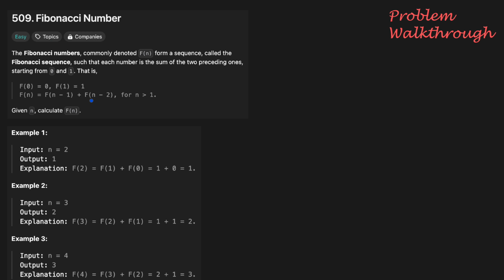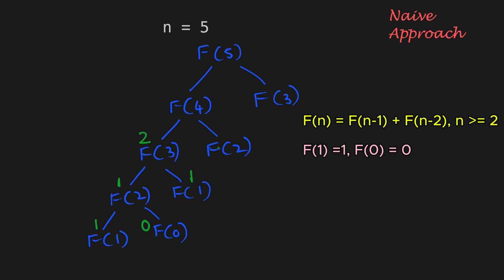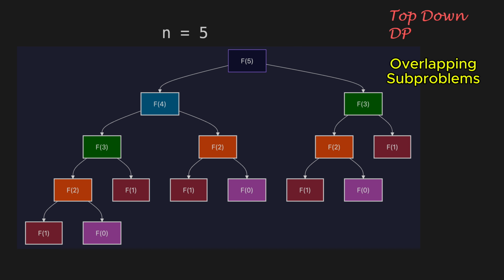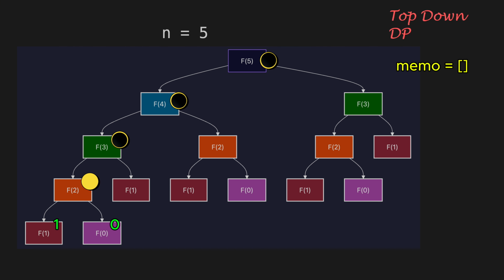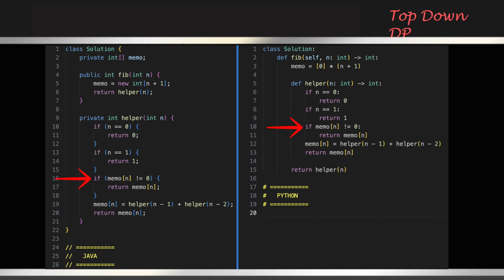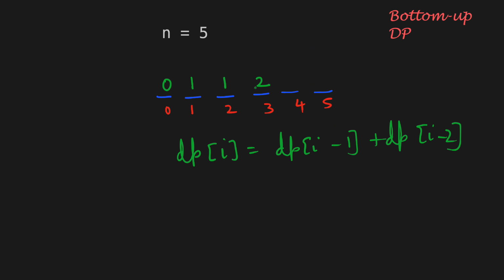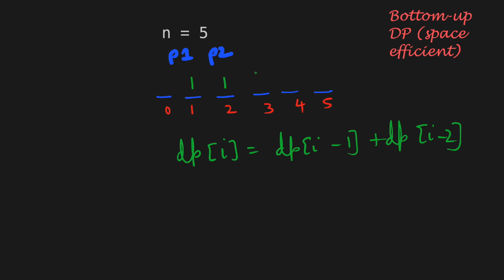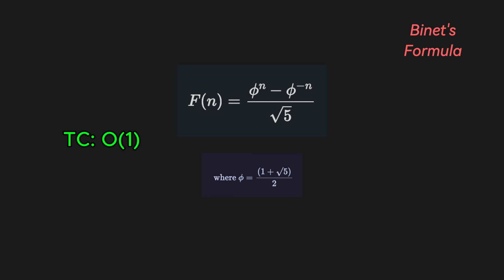Fibonacci Number - Leetcode 509 | Using Dynamic Programming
The Fibonacci Numbers, commonly denoted F(n) form a sequence, called the Fibonacci sequence, such that each number is the sum of the two preceding ones, starting from 0 and 1. That is,

Sequence is defined as,
and
and
This sequence was first described by the Indian mathematician Pingala in the 2nd century BC, in the context of Sanskrit prosody, and was later popularised in Europe by Leonardo of Pisa (Fibonacci) in the 13th century.

Given n, calculate F(n).